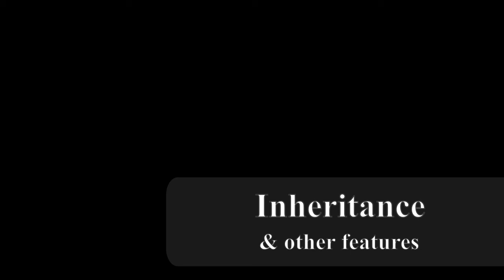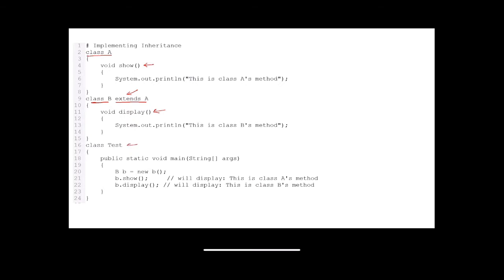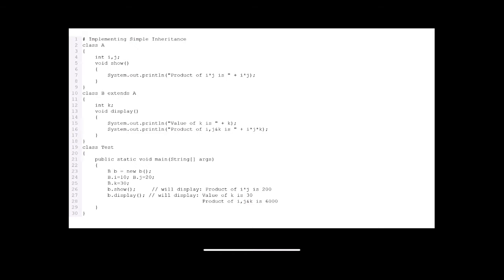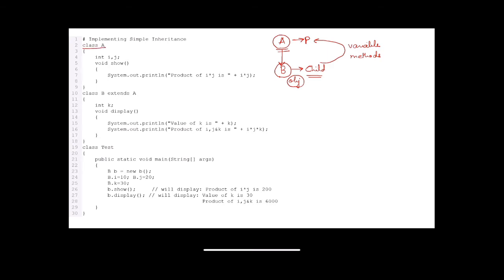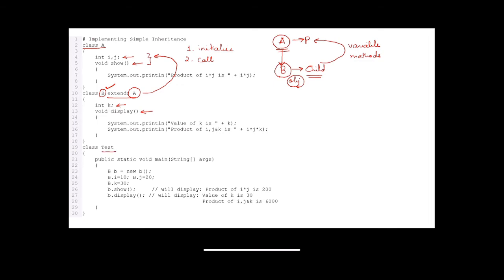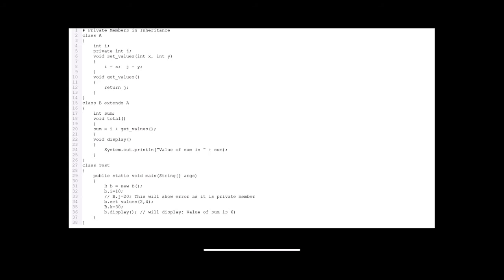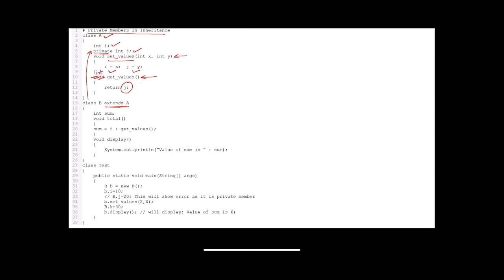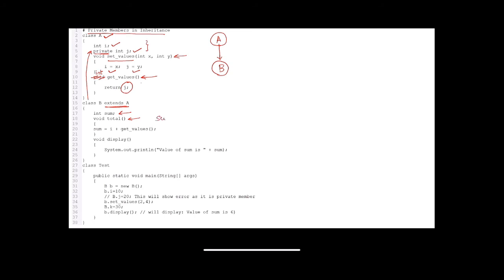4.3-Inheritance_with_Code_Part 1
Viewers will be able to learn the concept of :
1. Inheritance
2. Simple Inheritance
3. Inheriting Private Members